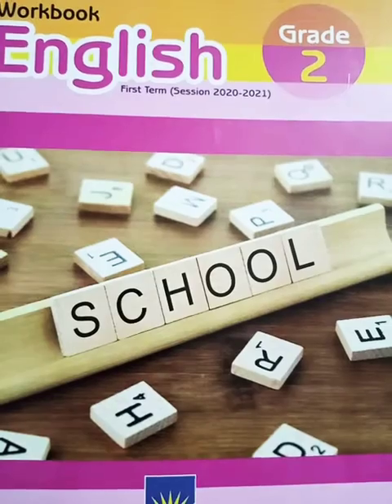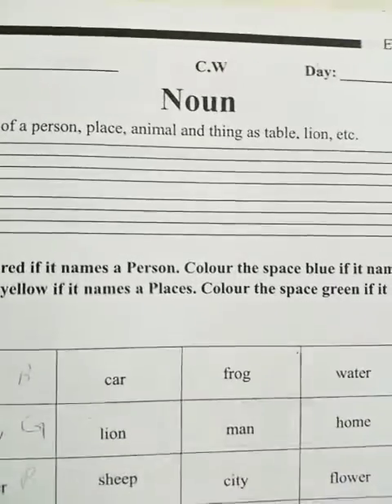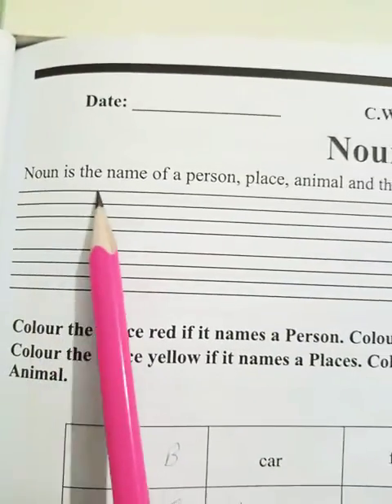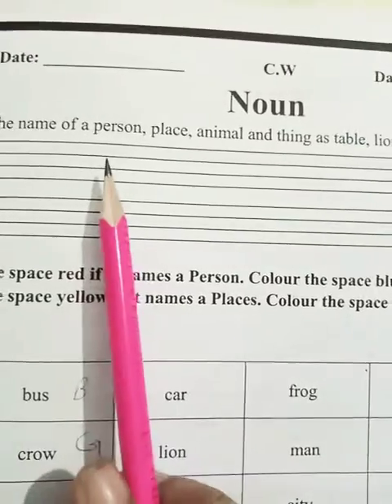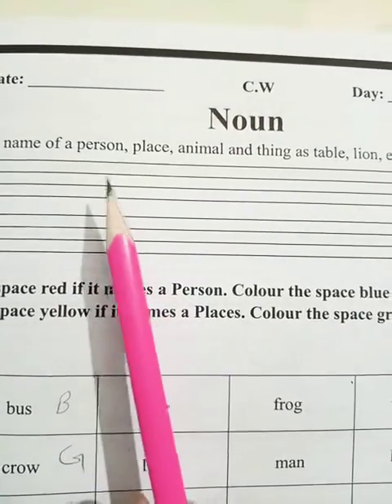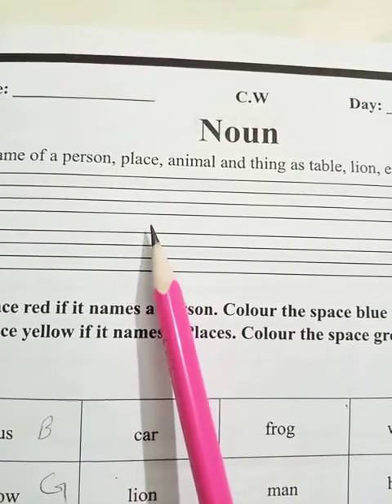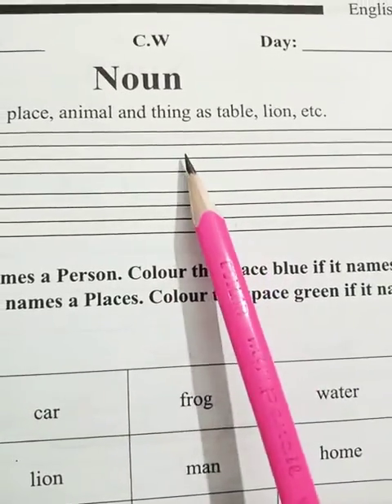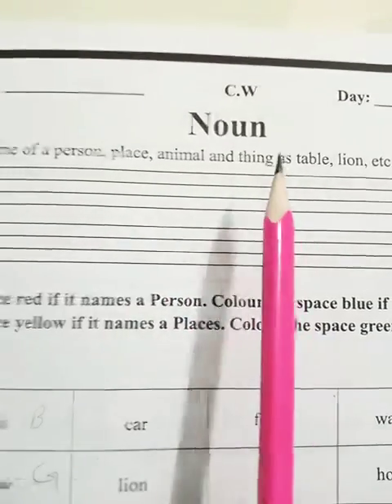Nouns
Class 2 English workbook pg 23,24